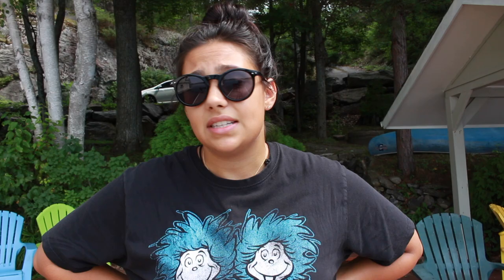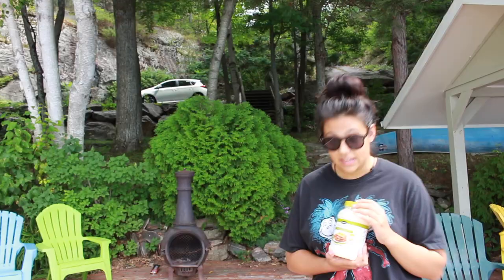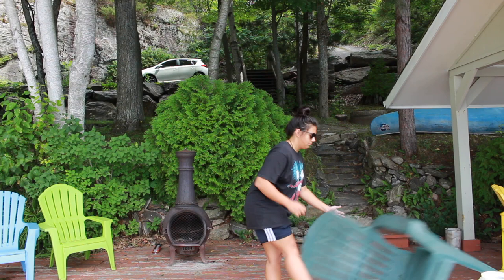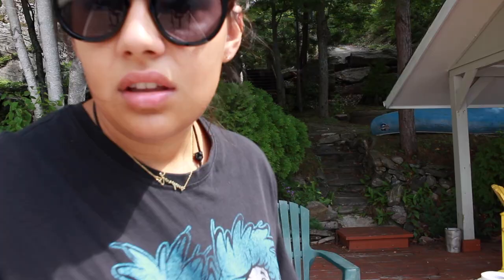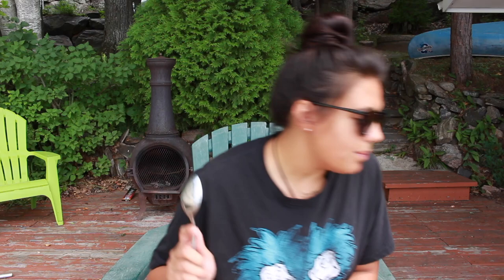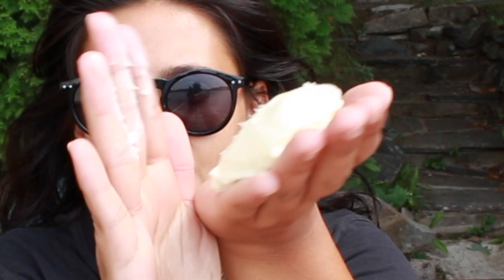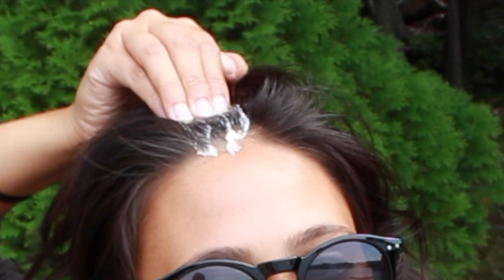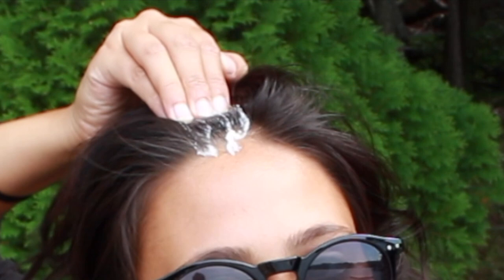How to get rid of lice! (NATURALLY)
hello everybody 🐒
this is how to get rid of lice!
I get it all the time. at this point I am a professional at getting lice, and getting rid of it too! ahahahahah.